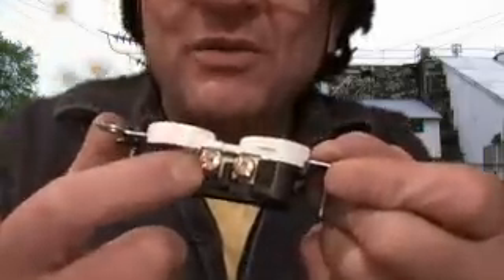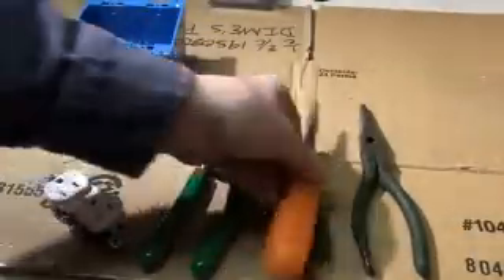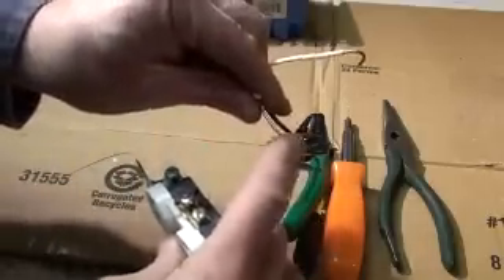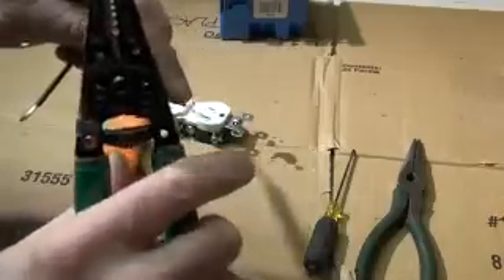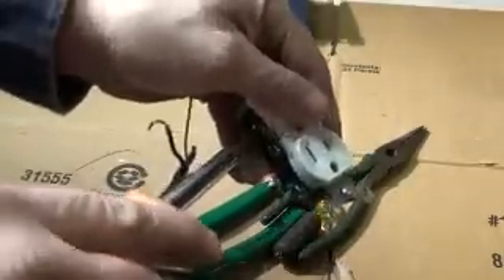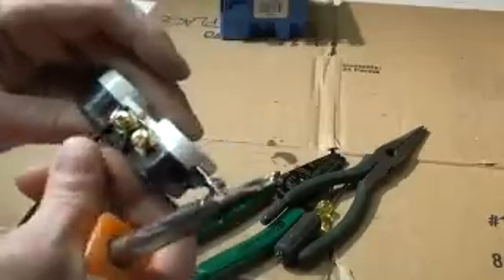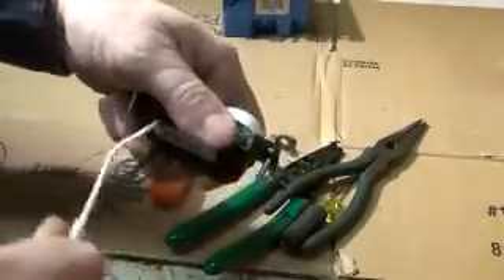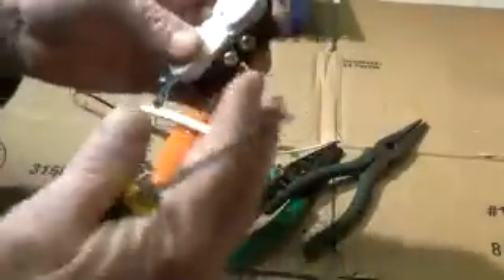secret to undo backwired electric outlets & switches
if there is not much slack to stick a screwdriver, i've used a short end of the small allen wrench or similar tool.
secret to undo backwired or backstab electric outlets & switches. Leviton's Quickwire push-in method, also known as "backstab",
being simple & fast to wire, is criticized in trade as inferior to side wiring. the flat spring only makes contact with the wire at the edge and the wire can rotate or wiggle. movement can over time as plugs are inserted and removed from the outlet, weaken  connection coming loose. Loose connections cause arcing, heating and loss of power to the outlet.